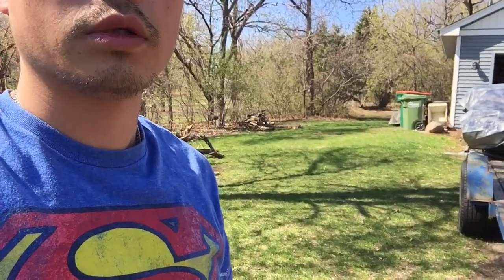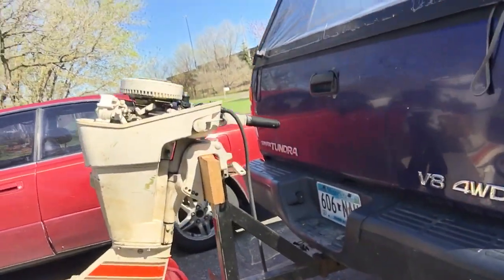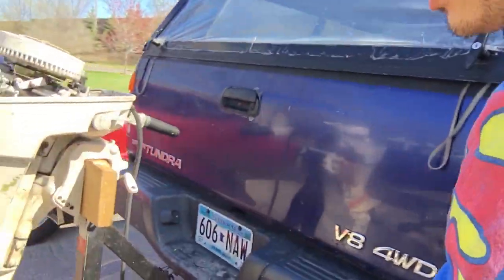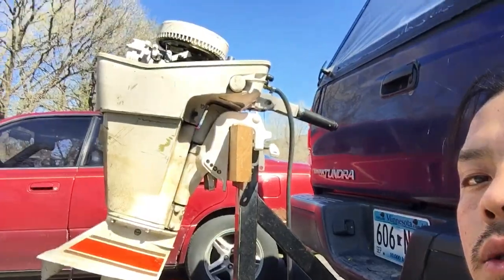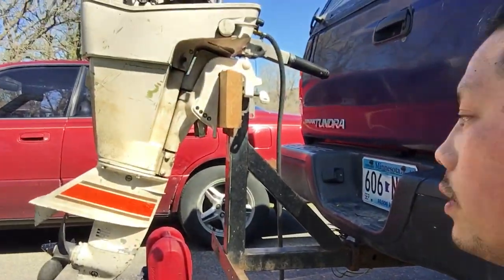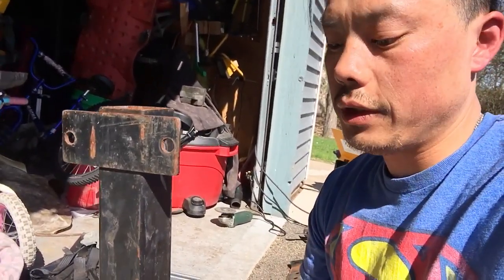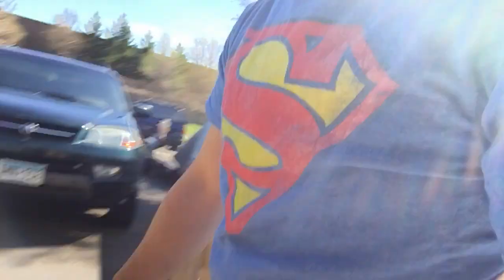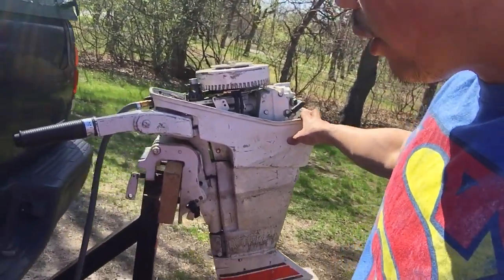Quick mod--hitch Boat motor mount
Taking the boat and motor out so quickly modifying my hitch mount to hold the motor.